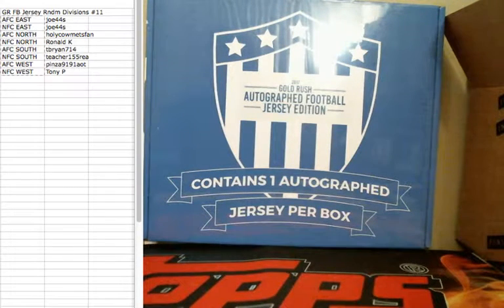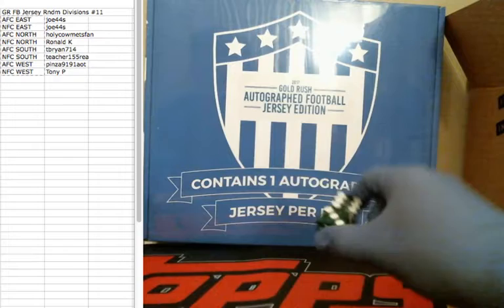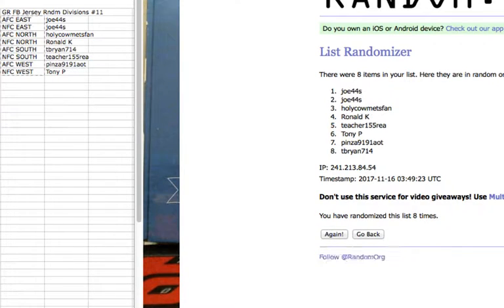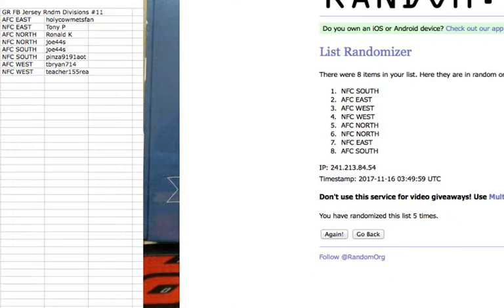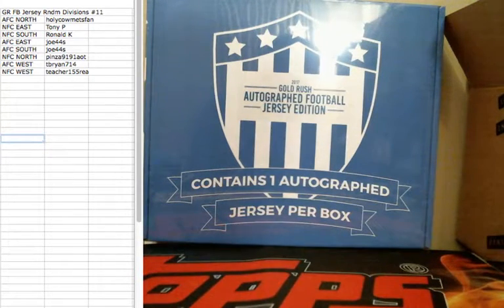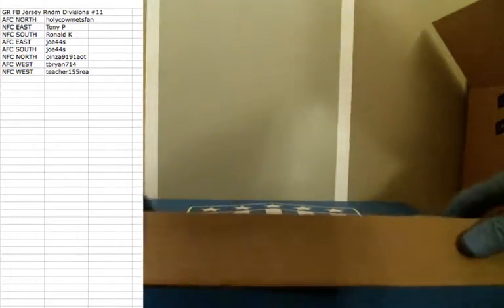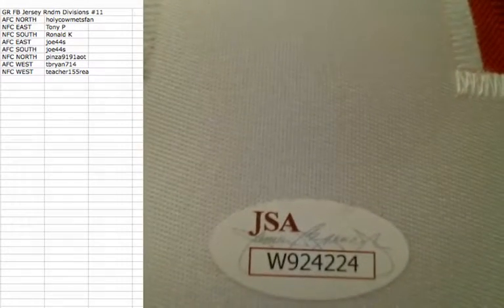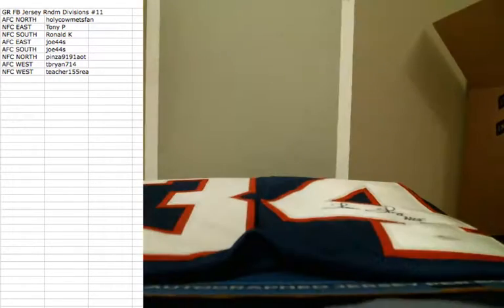2017 Gold Rush Football Jersey Random Divisions Break #11 Nov 15 2017